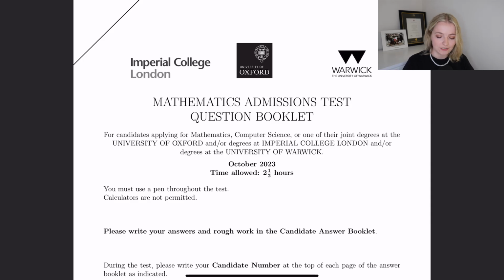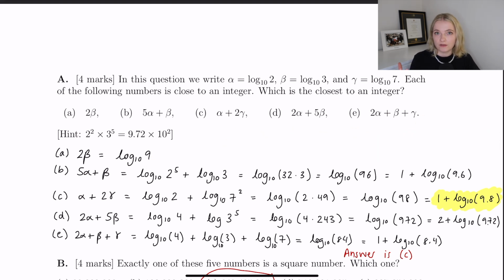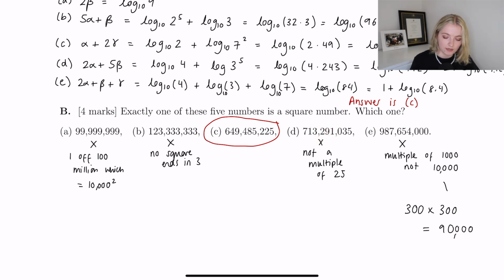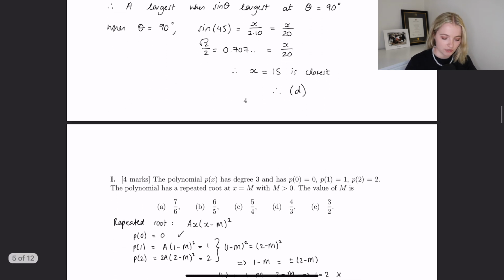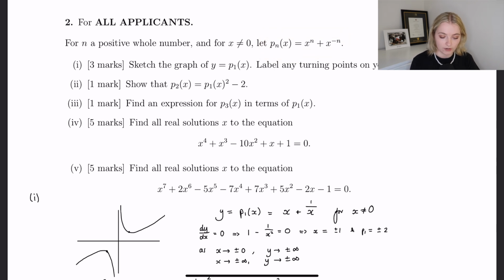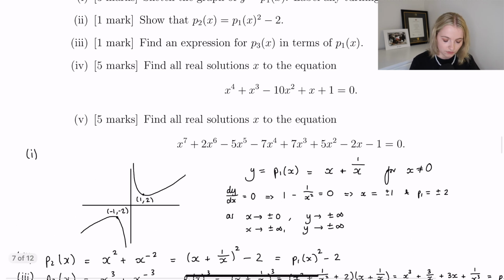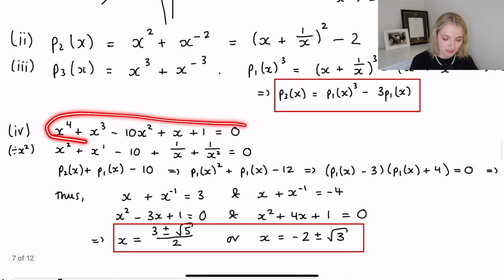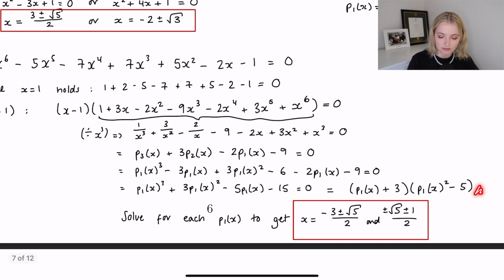The Hardest Mathematics Entrance Exam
You knew Oxford University would be next on my list 👀

For those of you that are new here, hi there 🌞 my name is Ellie and I'm a Part III Mathematics Graduate from the University of Cambridge!